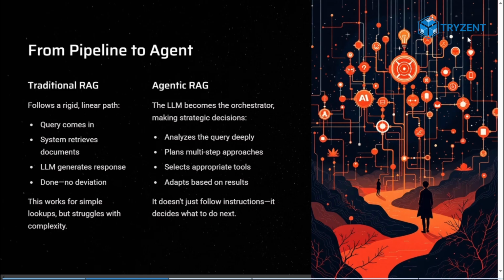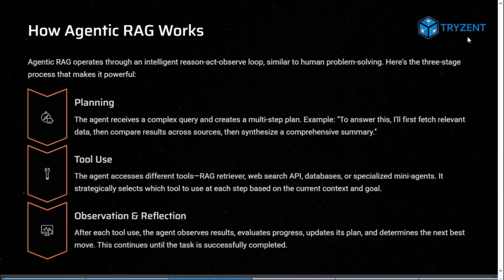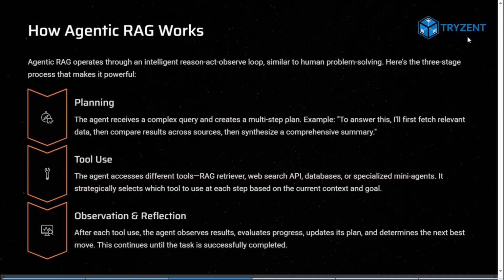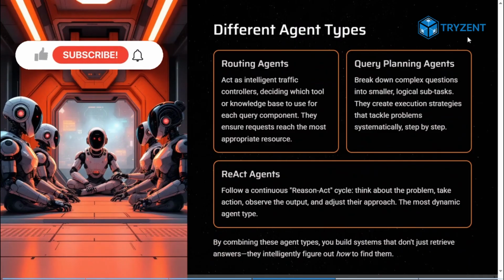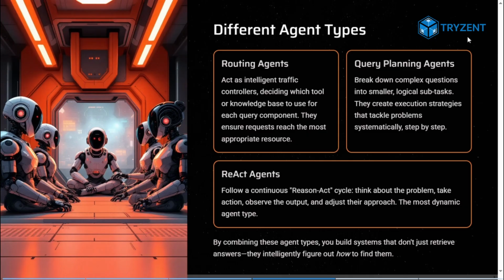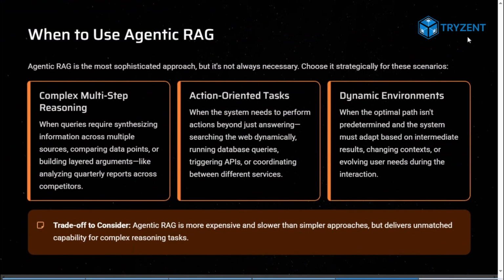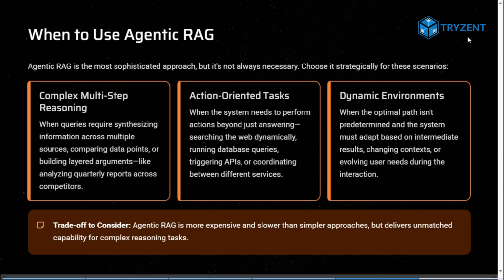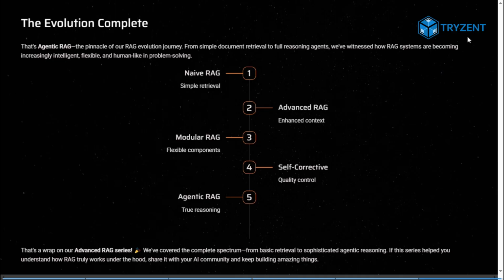Advanced RAG Part 6 – Agentic RAG: Planning, Tool Use & ReAct-Based Reasoning Explained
Welcome to Advanced RAG – Part 6, the final and most advanced episode in our RAG Mastery Series.
In this video, we explore Agentic RAG — a breakthrough evolution where RAG stops being a static pipeline and becomes a dynamic, reasoning agent.

Agentic RAG enables systems to plan, choose tools, reason step-by-step, and adapt based on results — just like a human problem-solver.

This episode explains the Planning → Tool Use → Observation Loop, different agent types, and how they turn RAG into a powerful autonomous reasoning framework.

1️⃣ Why Traditional RAG Is Limited
Naive RAG is linear: retrieve → generate → done.
It cannot adapt or adjust when context is missing or unclear.

2️⃣ What Agentic RAG Actually Does
Agentic RAG introduces a reason-act-observe loop, where the LLM:
• Analyses the query
• Plans a multi-step solution
• Chooses tools (retrievers, APIs, search engines, databases)
• Observes the results
• Updates its plan
• Continues until the task is solved

3️⃣ The Three Agent Types You Need to Know
• Routing Agents
Decide what knowledge source, retriever, or tool to use for each part of the query.

• Query Planning Agents
Break complex queries into smaller logical steps and plan execution.

• ReAct Agents
Follow a recursive Reason → Act → Observe cycle, enabling dynamic adjustment mid-task.

4️⃣ When to Use Agentic RAG
Agentic RAG is ideal for:
• Complex multi-step reasoning tasks
• Questions requiring synthesis across sources
• Dynamic environments where the correct path isn’t fixed
• Actionable tasks like web search, API calls, and database queries

🎓 These videos were created as part of Tryzent’s mission to bridge the gap between academia and industry through real-world AI learning.